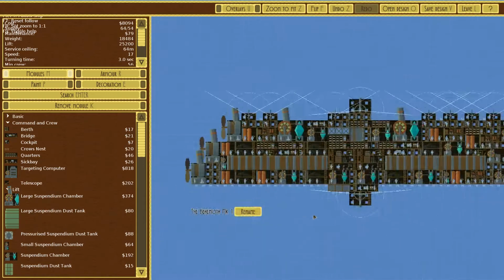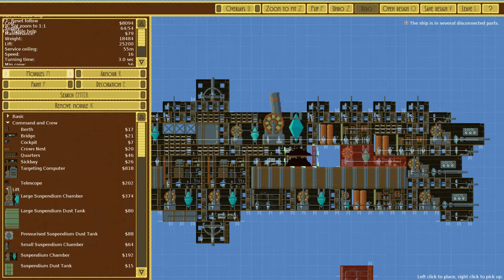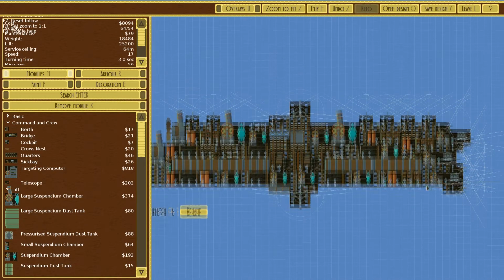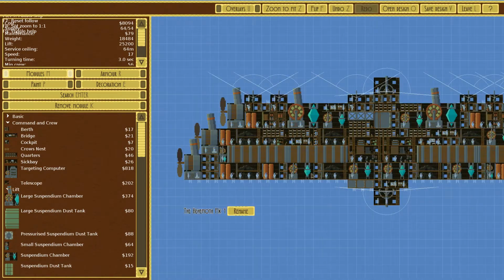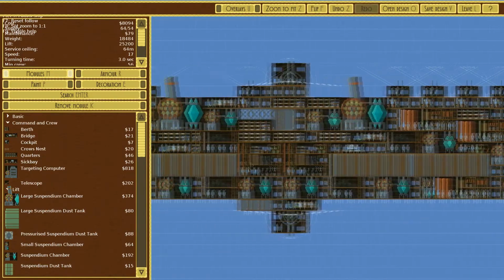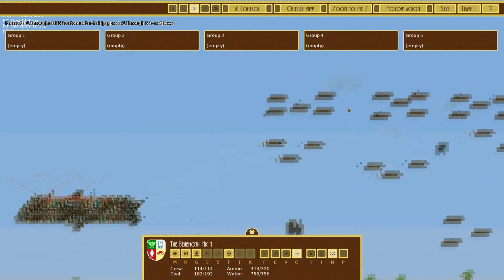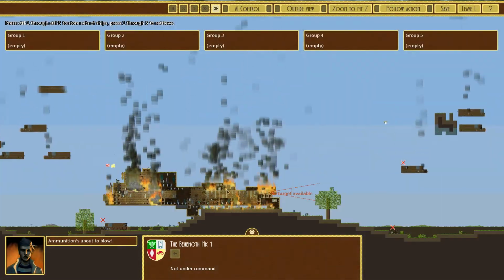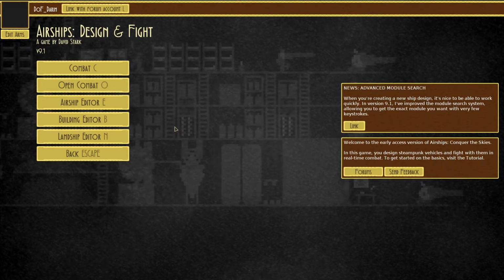Airships: Conquer the Skies - "Army of One" Pt. 2 Commenter Challenge